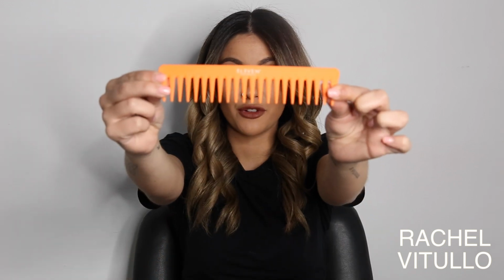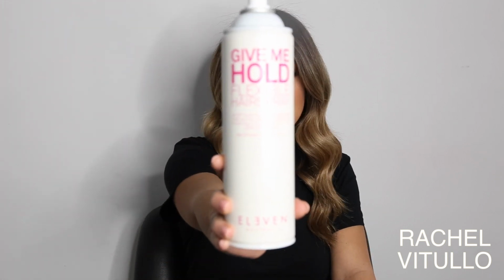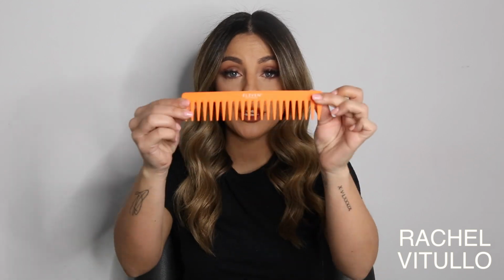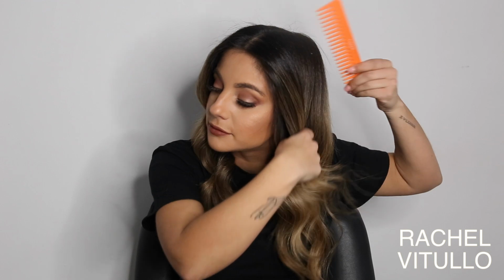HOW TO | GLAMOUR WAVE MY HAIR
in this tutorial i will be showing you how to create a glamour wave on your own hair.
to see how i prepped for this look, check out
HOW TO | BLOWAVE MY HAIR.

tool list
large ghd tong
ELEVEN Australia wide tooth comb
ELEVEN Australia give me hold flexible hairspray